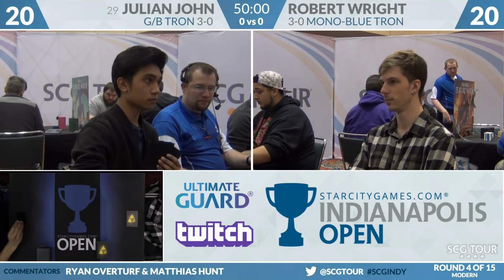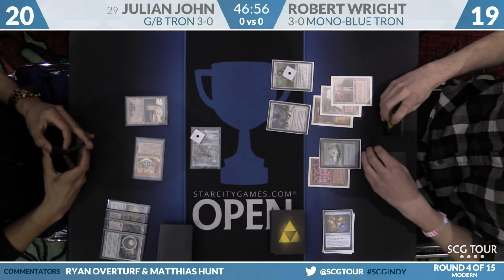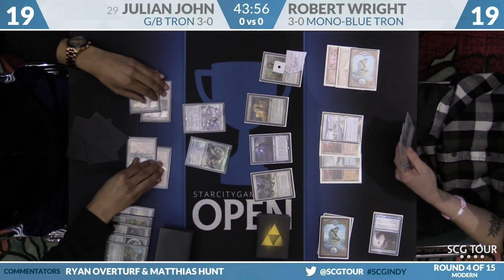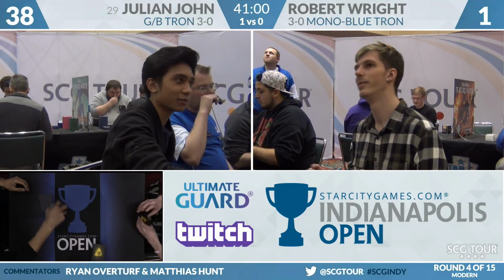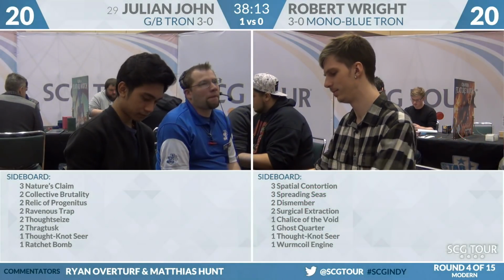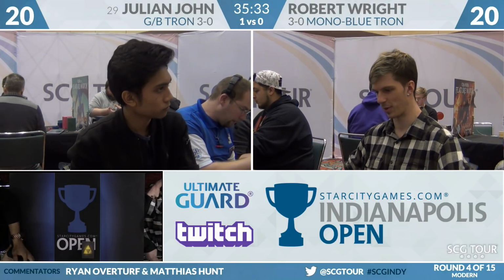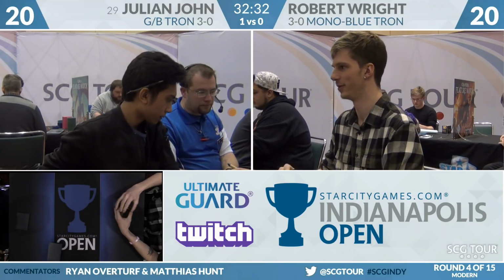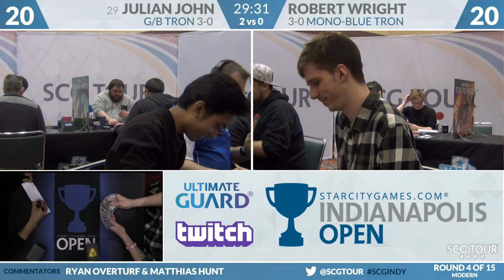SCGINDY - Round 4 - Julian John vs Robert Wright (Modern)